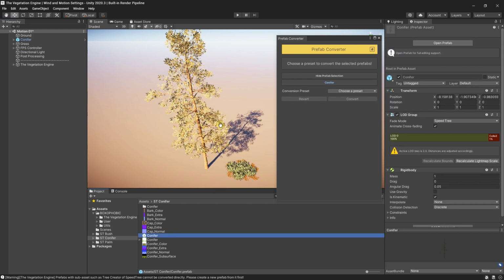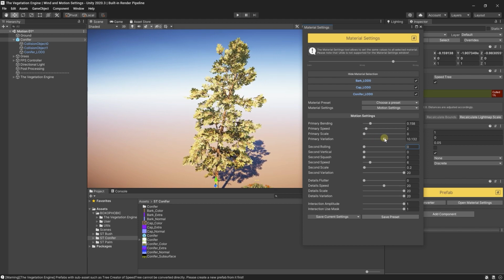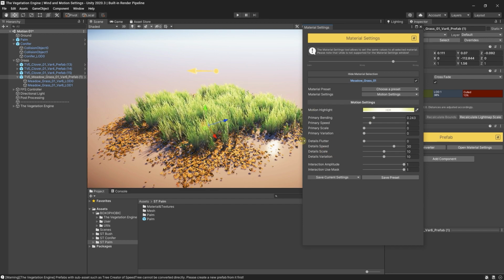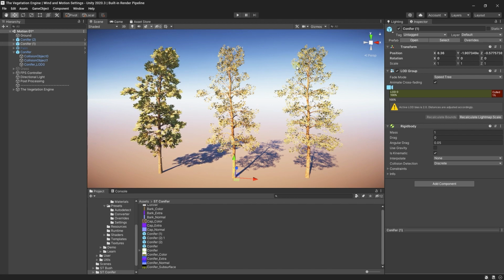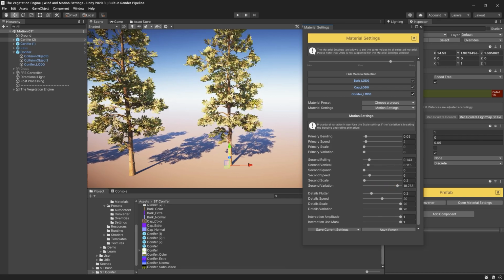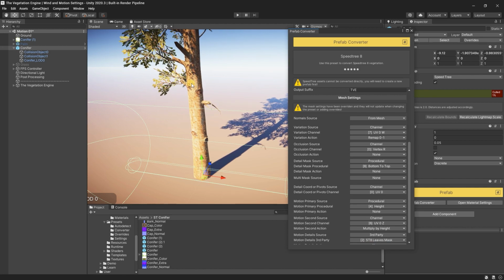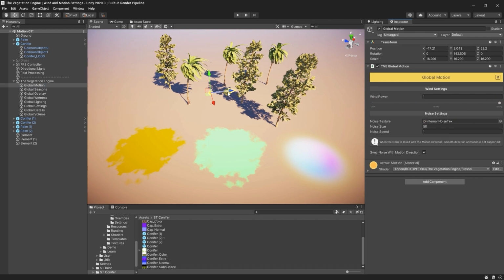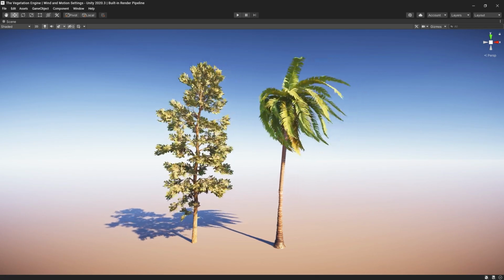The Vegetation Engine Tutorial | Motion Settings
OVERVIEW

In the following tutorial, we will take a look at how we can optimize the Vegetation Engine shaders using Amplify Shader Editor, how we can create shader overrides for the Prefab Converter and presets for the Material Settings window.

TIMELINE

0:00 Intro
0:27 Settings Motion Settings
8:17 Wind Masks and Variation
10:52 Prefab Setup without Variation
14:43 Fixing Collider Rotation
17:57 Instancing and Static Batching
19:57 Global Wind and Elements
22:57 Outro

THE VEGETATION ENGINE

The Vegetation Engine is a set of highly optimized vegetation shaders and tools designed to unify any vegetation asset from the Unity Asset Store, Megascans, Speedtree, Tree Creator, and more, or custom vegetation made by your team.

Enable high-quality wind motion, interaction, local wind, seasons, wetness, subsurface, gradient and noise tint, perspective correction, camera distance fade, glancing angle fade, crossfade, size fade, height blending, and more, for all vegetation assets and props with Standard, Universal, or HD Render Pipeline!